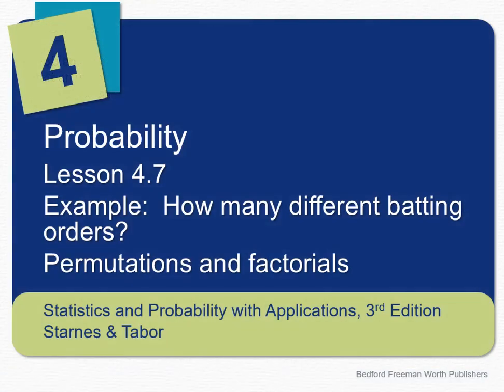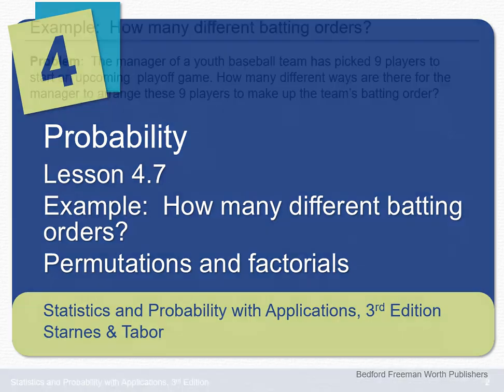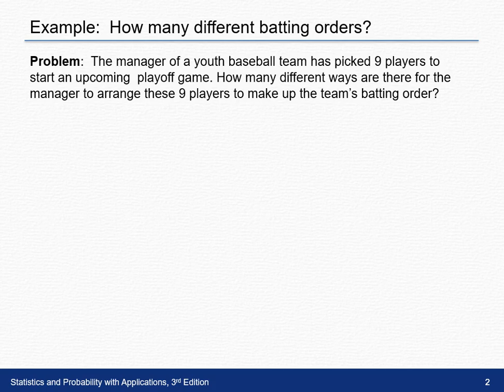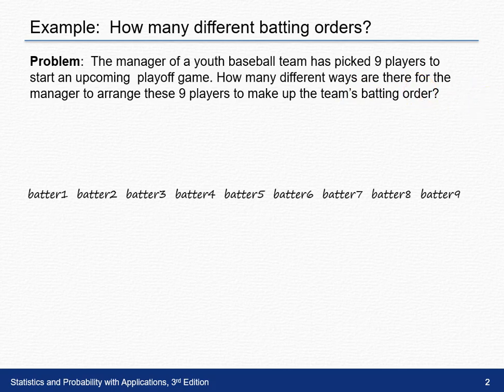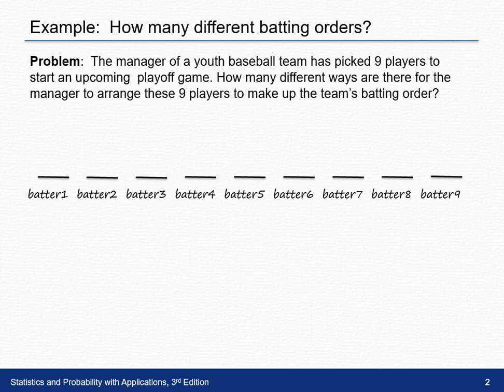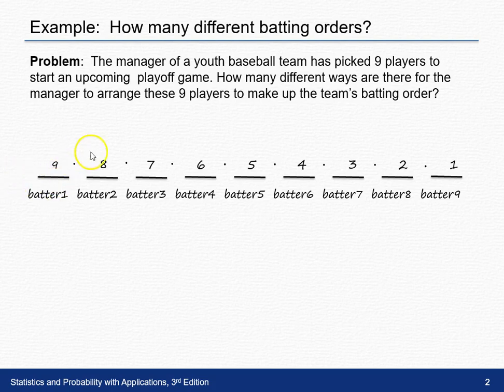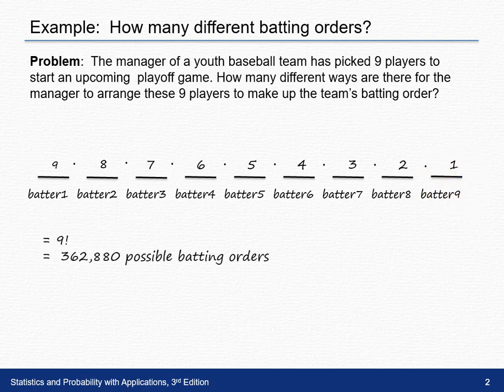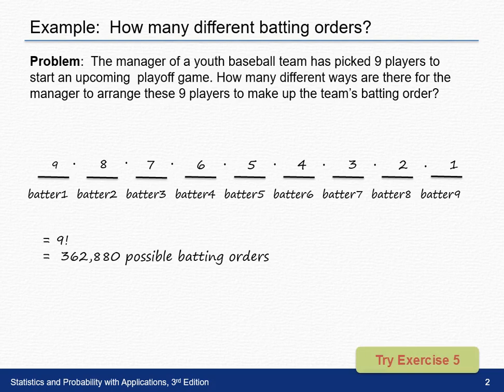SPA3e 4 7Example p311